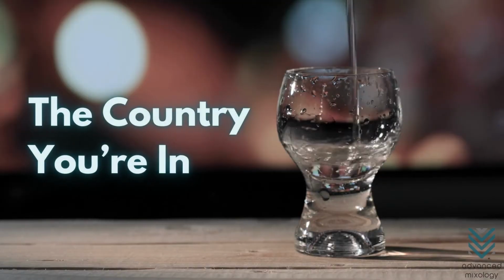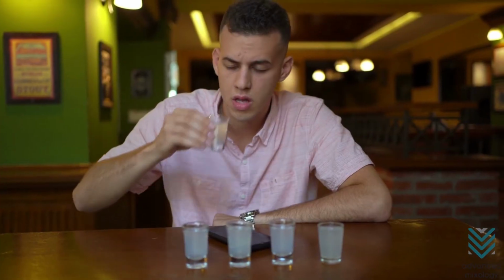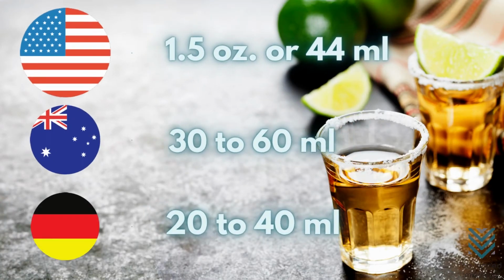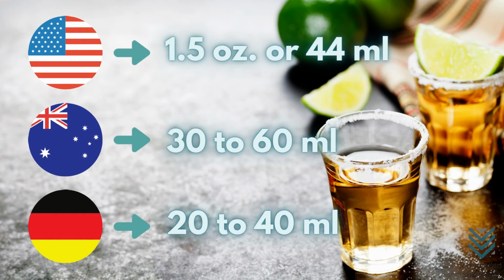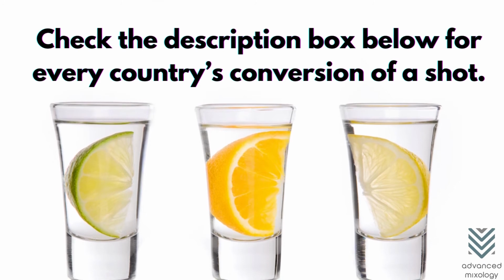How Many Ounces In A Shot Glass?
Here are the rest of the countries and their conversion of a shot

If you mix cocktails at home, the precise measurement of a shot can make or break the taste of your drink. So to ensure that every recipe is followed accordingly, the usage of a shot glass is advisable.